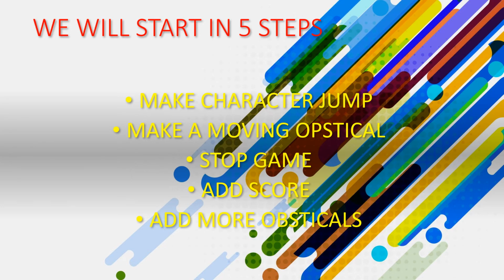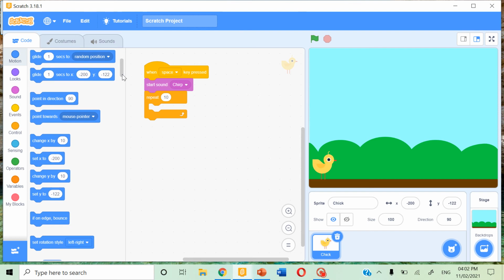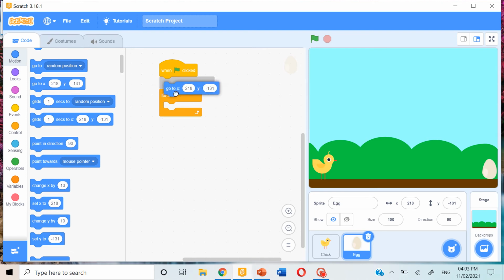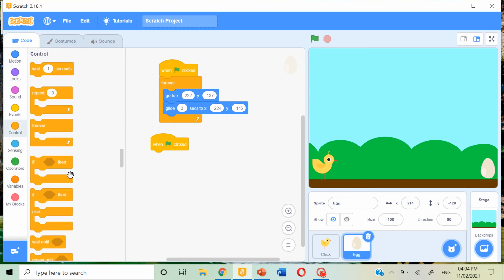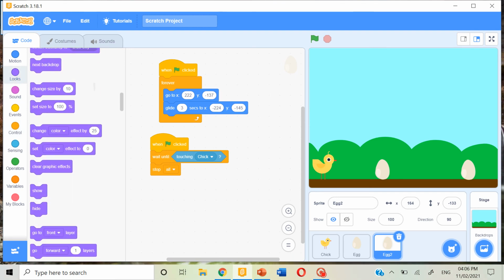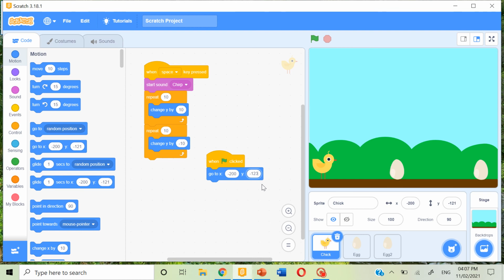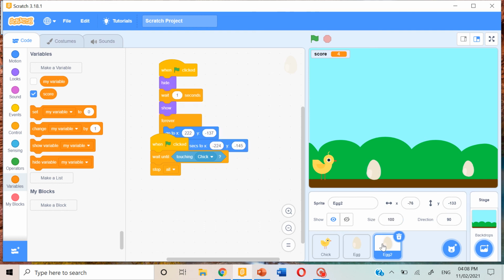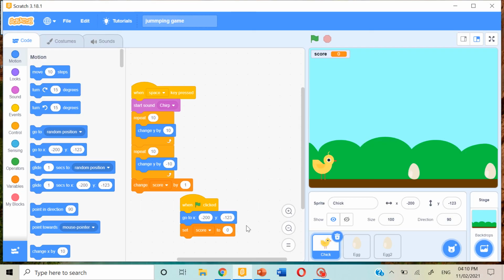JUMMPING GAME ON SCRACH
@Aastha&Bansari

ITS VERY EASY TO MAKE THIS GAME I GOING TO COME UP WITH A NEW GAME ON SCRATCH HOPE YOU LIKE MY VIDEOES FOR MORE VIDEOES LIKE SHARE AND SUBDCRIBE TO MY CHANNEL AND TELL US IN THE COMMENTS WHAT OTHE VIDEO YOU WANT